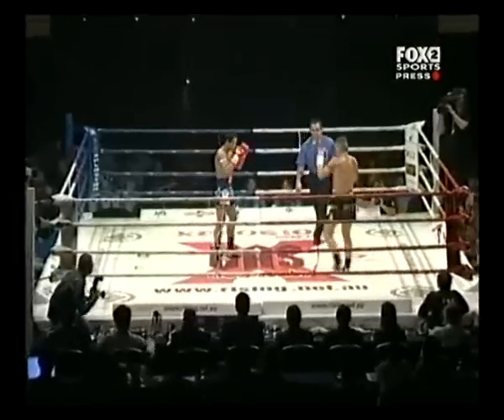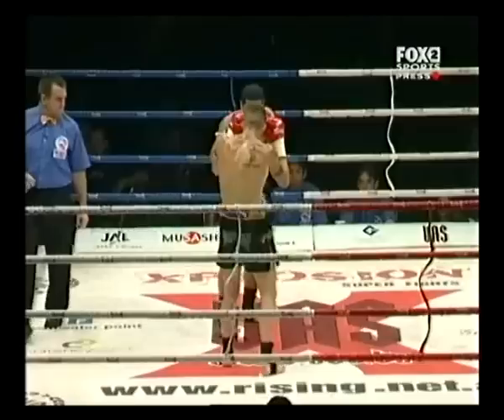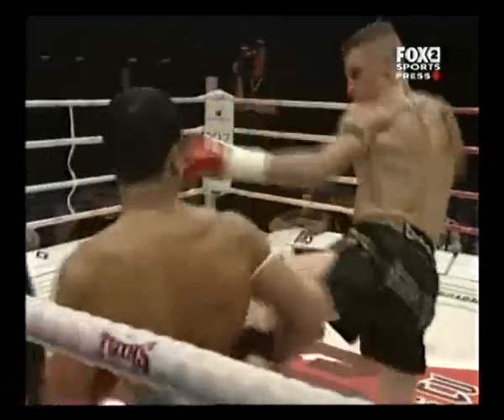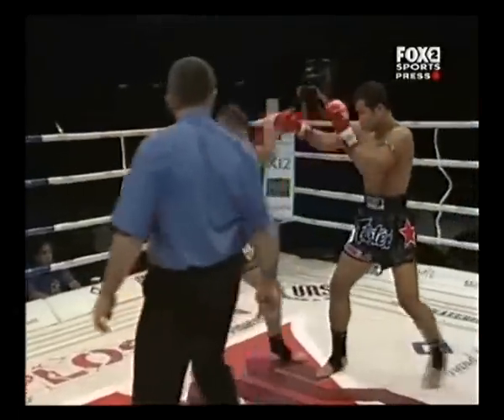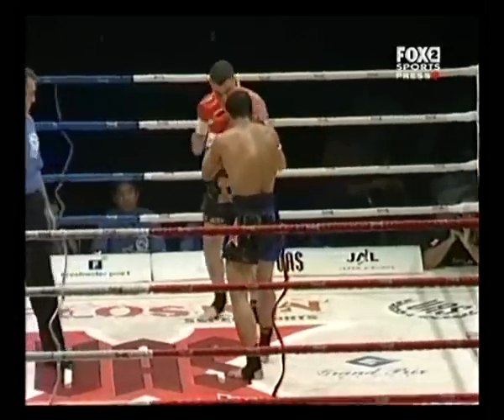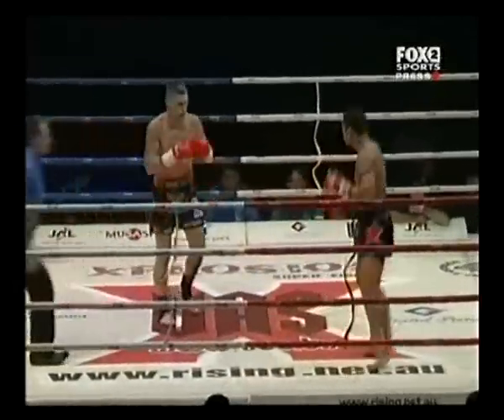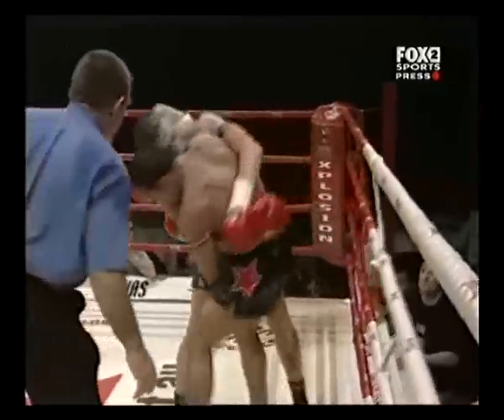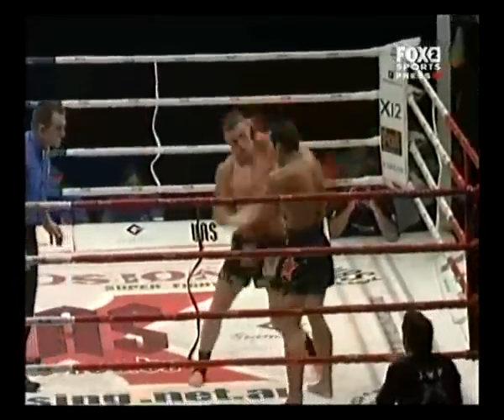JWP vs Yodsanklai Fairtex I: WBC World Title Fight